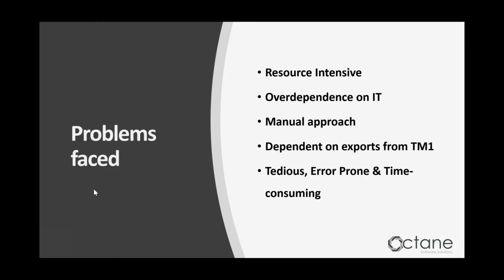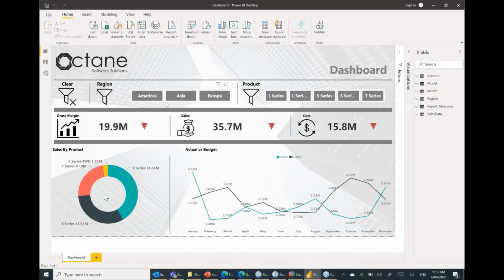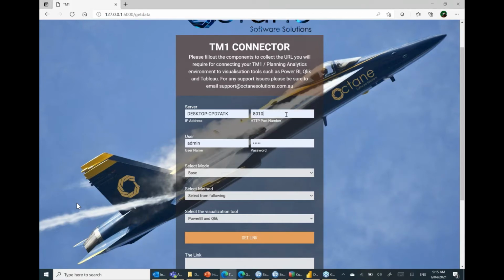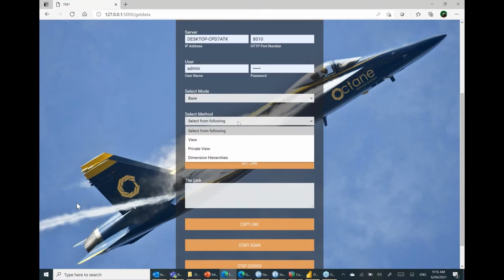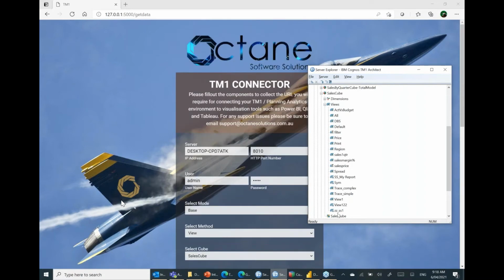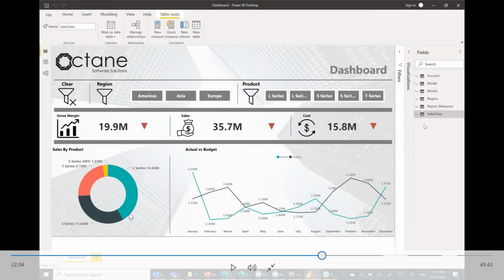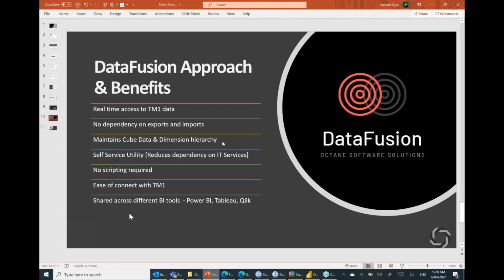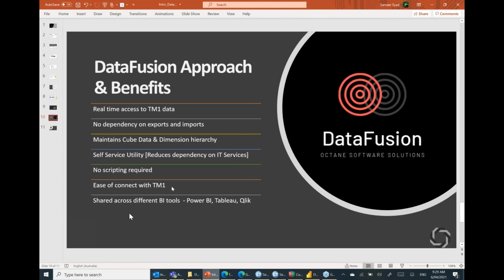Datafusion - Connect TM1 to Power BI (Short Version )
Learn how to connect your TM1 to Power BI
- Real time access to TM1 data
- no dependency on exports and imports
- maintains cube and data hierarchy
- Self Service Utility
- No scripting required
- Ease of connect with TM1
- Shared across different BI tools like Power BI, Qlik and Tableau